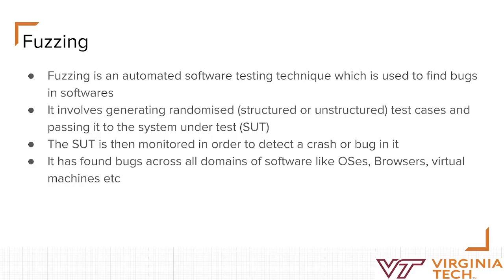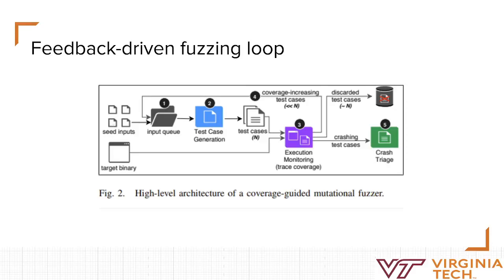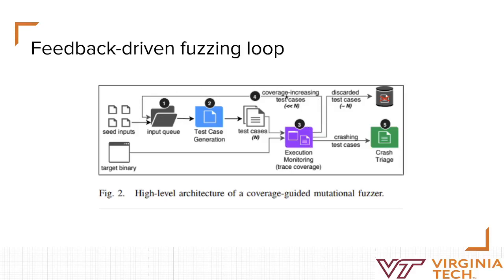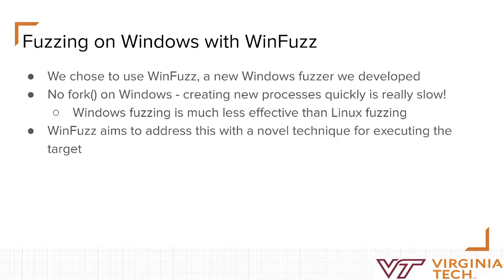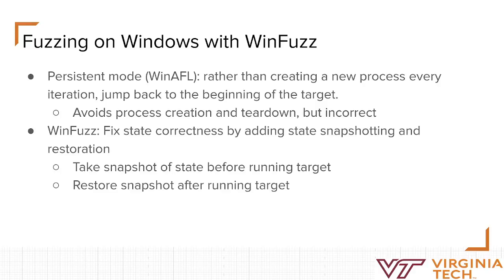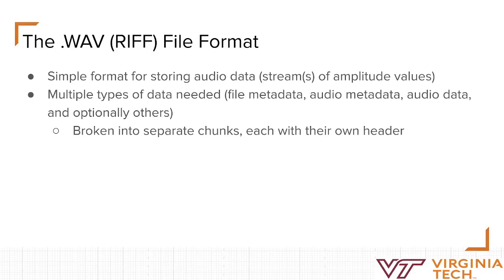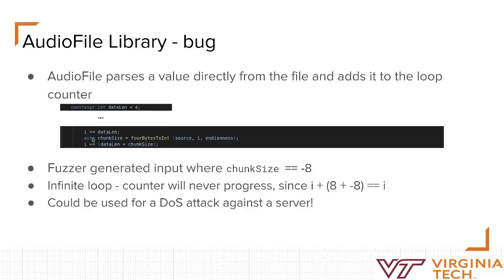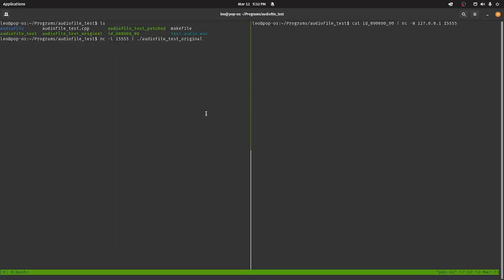Bug Hunting with WinFuzz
By: Leo Stone, Rishi Ranjan